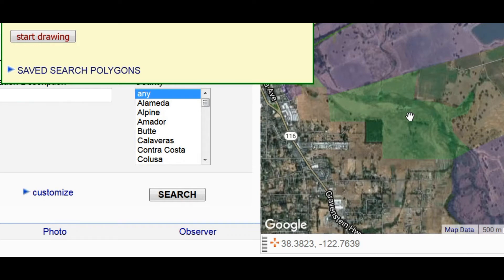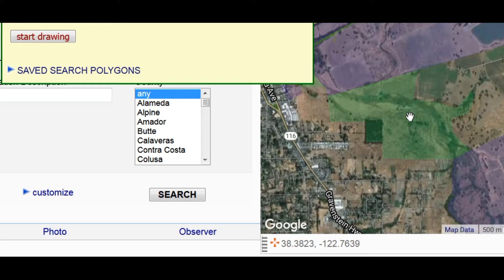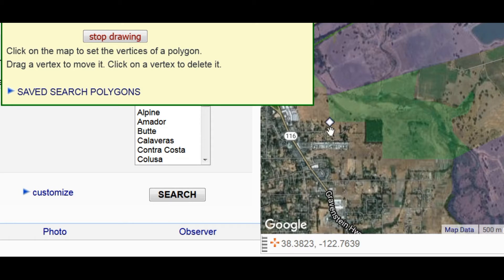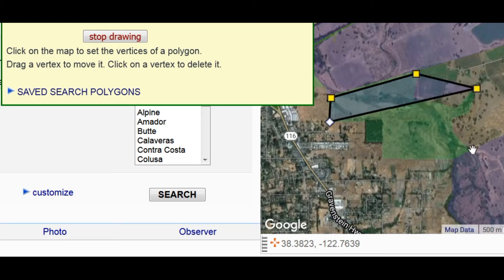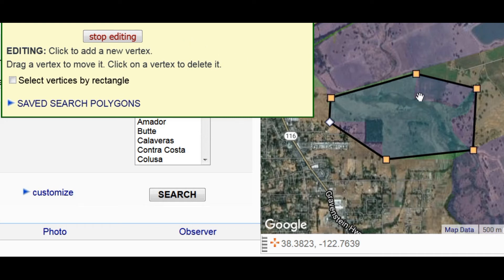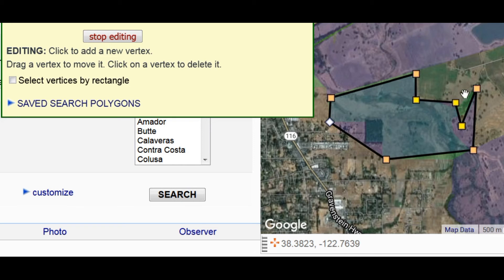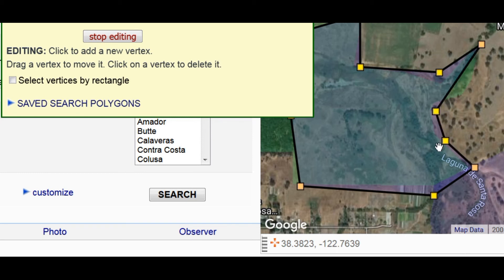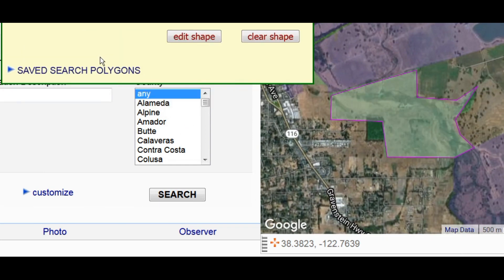How to draw a polygon in Calflora map applications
Polygons are useful -- for instance, to limit the search space geographically when searching for observations, or to specify the area occupied by  a plant population. This video introduces the Calflora polygon editor, which is included in many Calflora map applications.